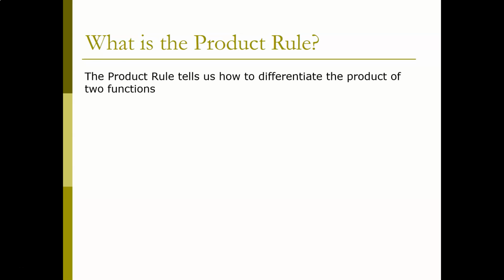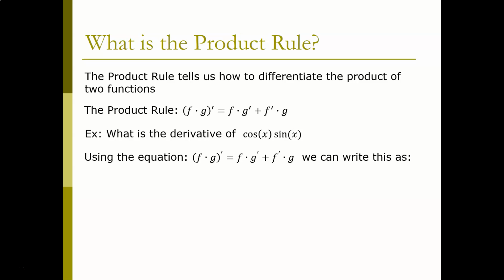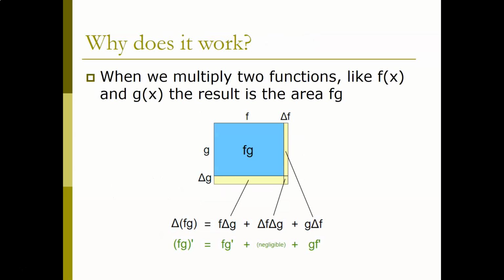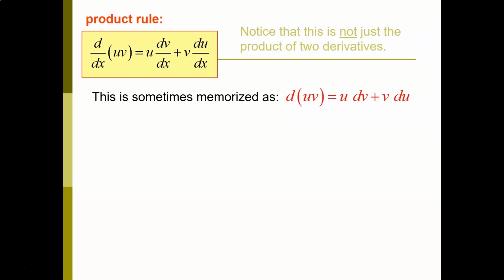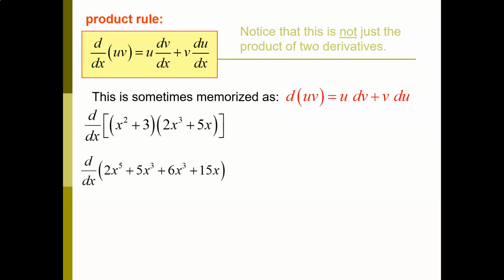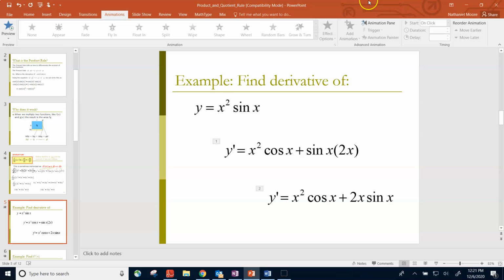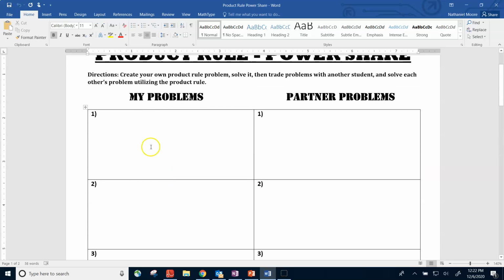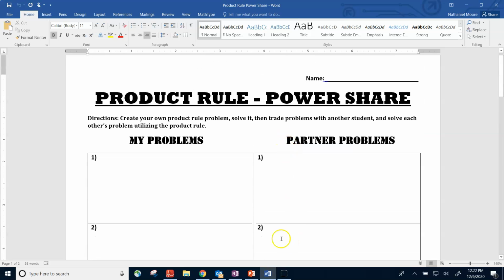Project MTH6020 Product Rule